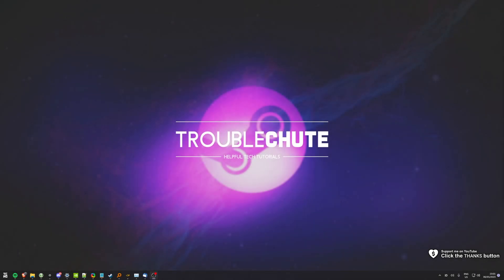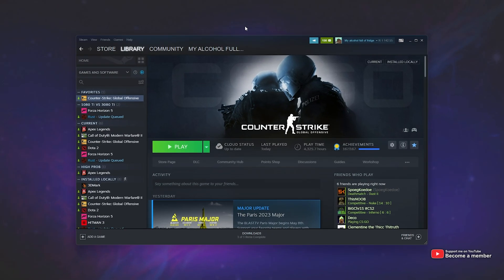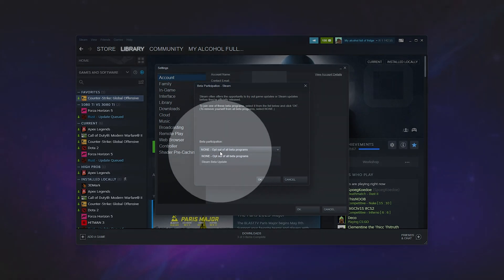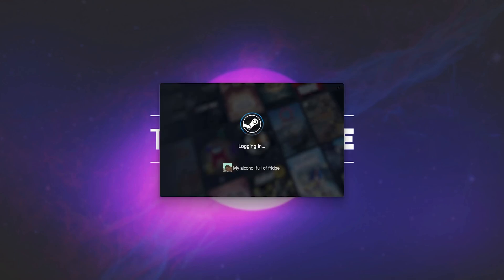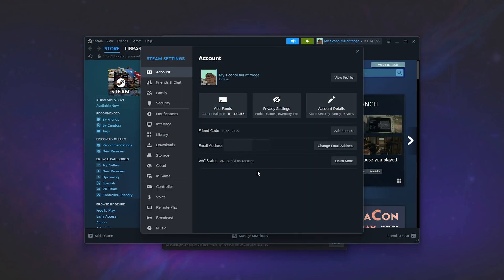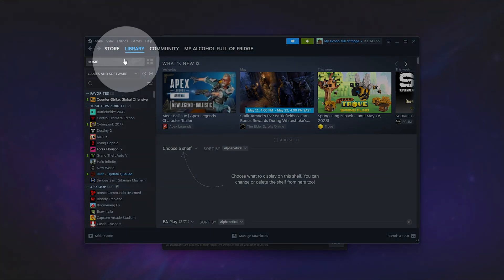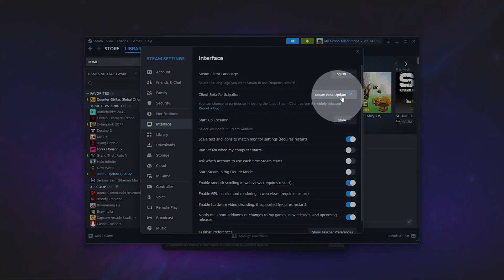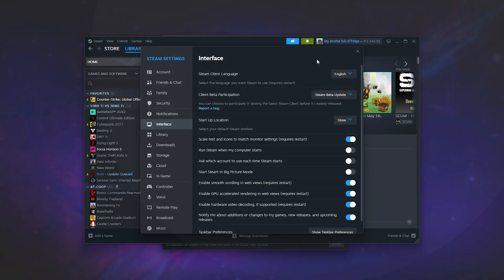Enable NEW UI Beta 😍 Complete Overhaul & Updated Look | Steam Guide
Steam is reskinning and updating. The entire Steam client is getting an overhaul and bringing it to a new age. Tons of things have changed, and this is how to activate the Steam client beta to get access to it early.

Timestamps:
0:00 - Intro/Explanation
0:10 - Activate NEW Steam UI update
0:46 - New Steam UI
1:00 - Roll back to old Steam UI